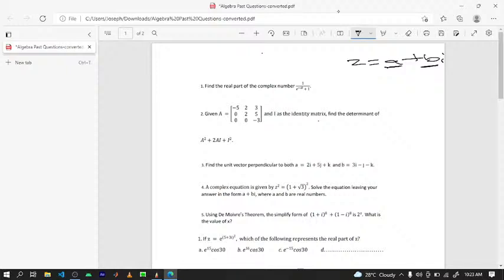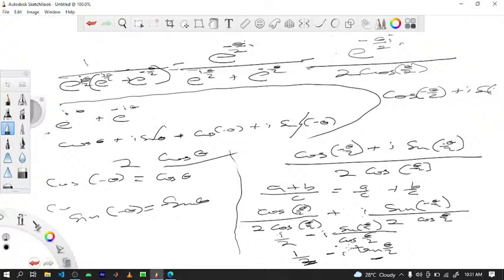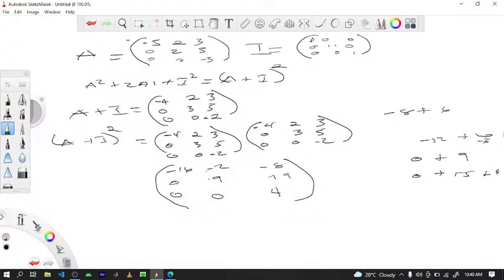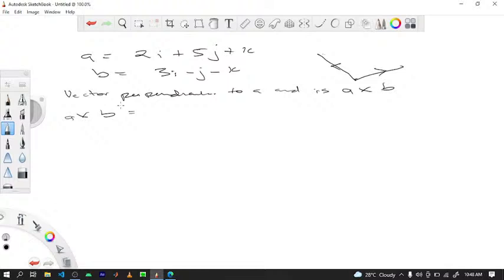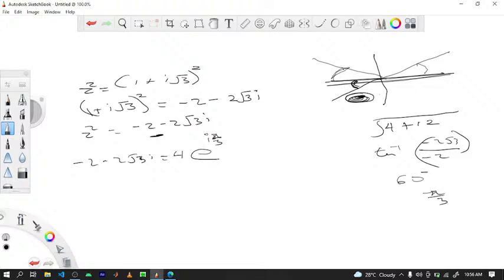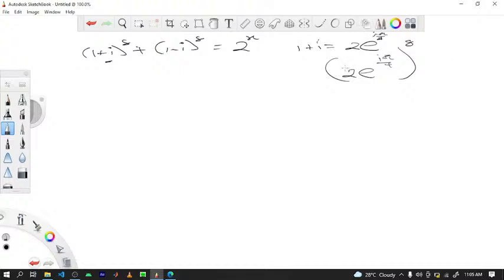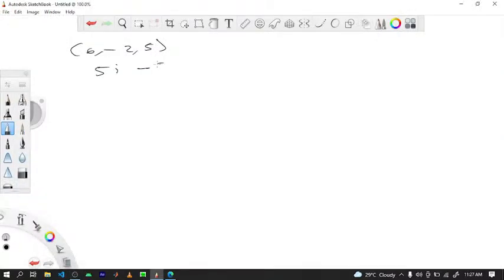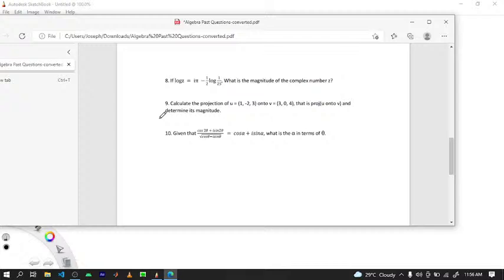GESA Tutorials - Revision Questions in Linear Algebra(Math 151)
GESA's tutorials goes online today!
The aim of this session is to give first year Engineering students, and all who might be interested a final refresher in the Linear Algebra course (MATH 151).

This particular session is taken by the GESA Academic Board Chairperson, Master Emmanuel Otabil and powered by the GESA Academic Board.

Use the link below to access the pdf file containing the questions used in the livestream: